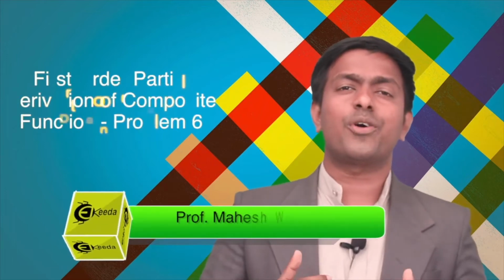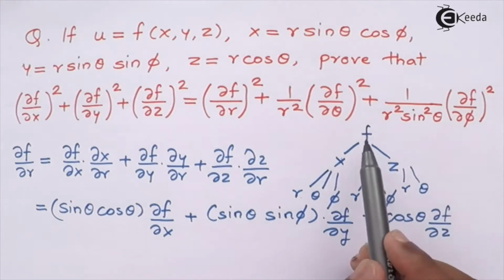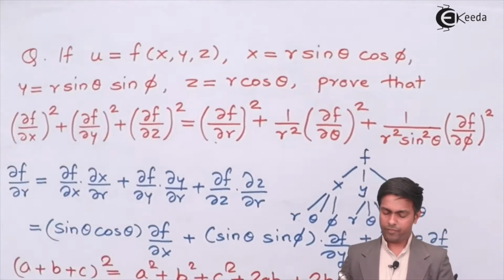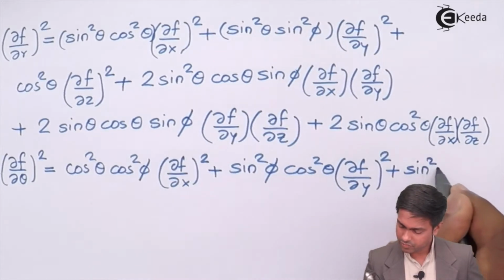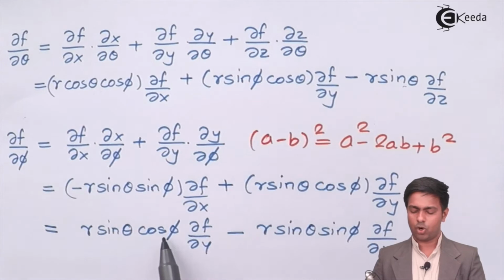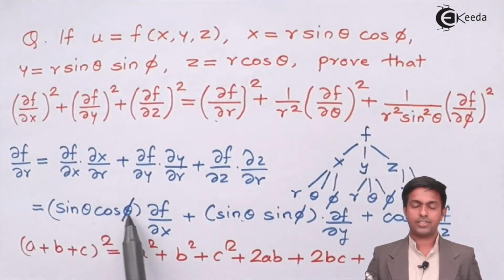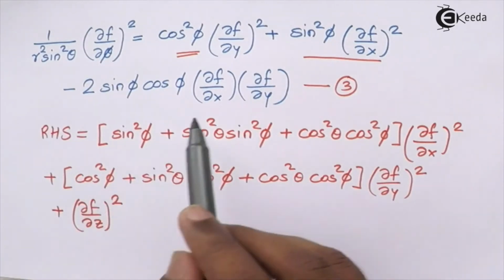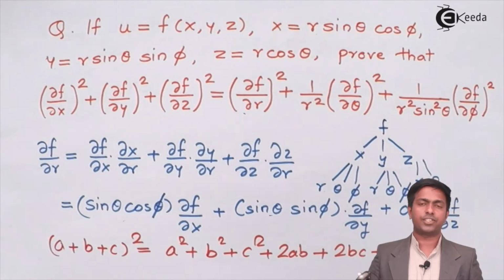First Order Partial Derivation of Composite Function Problem 6